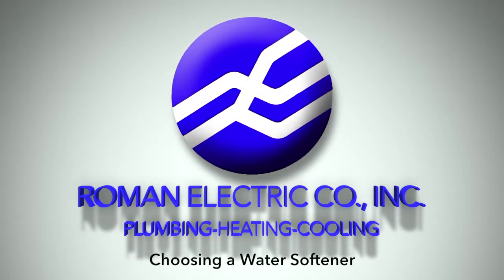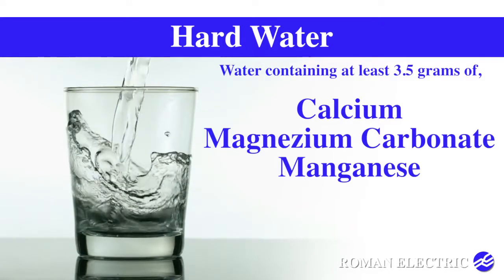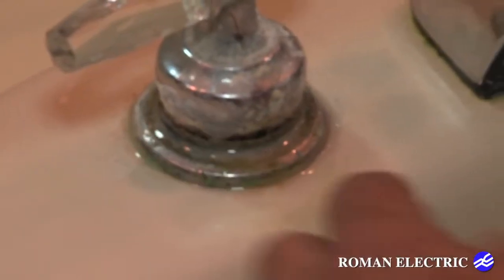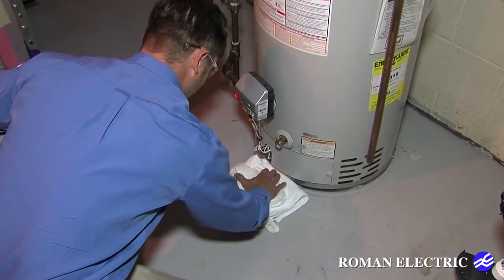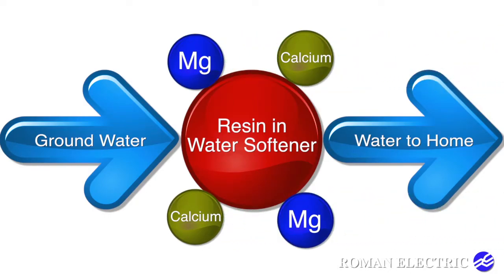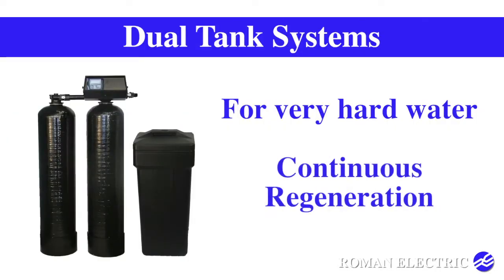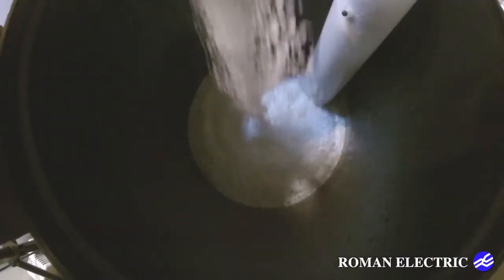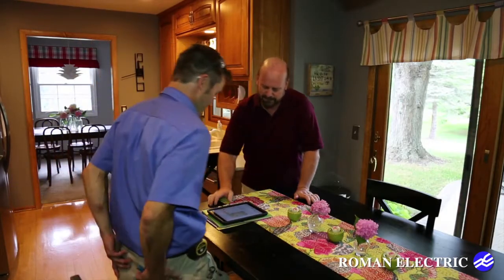Choosing a Water Softener